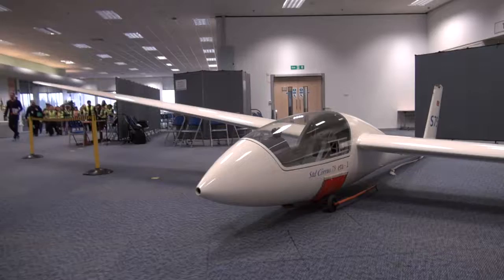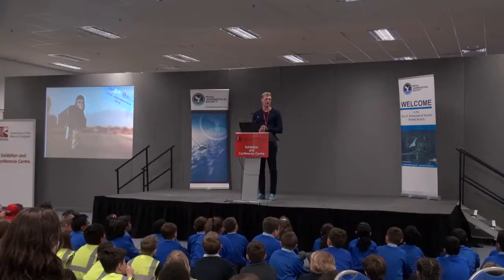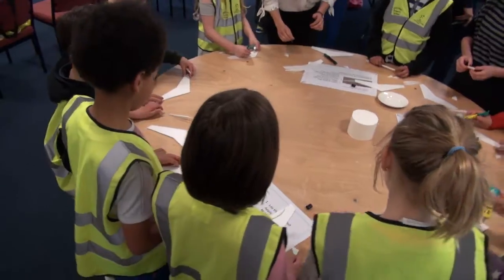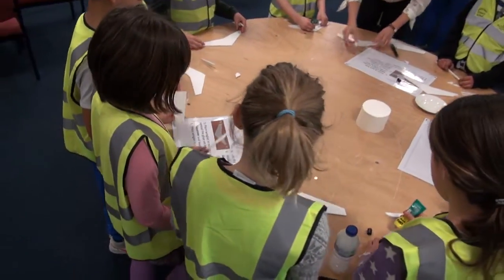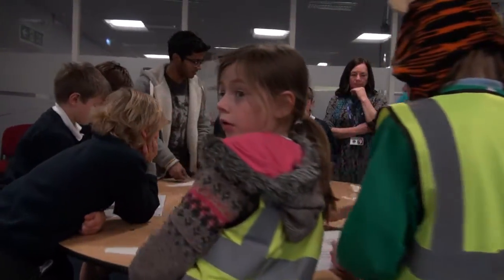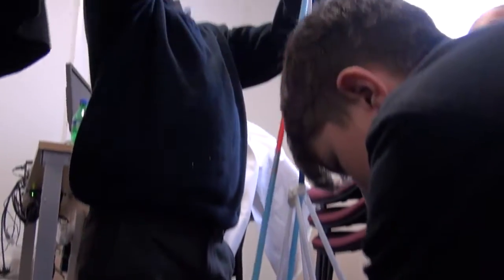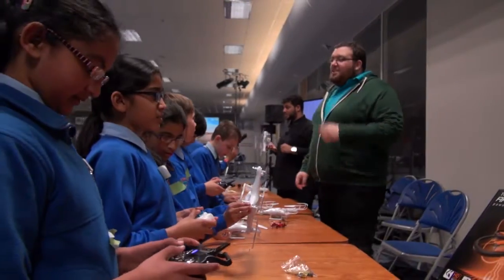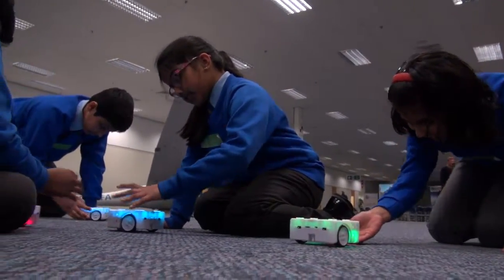Cool Aeronautics - Aerospace Event at UWE-Bristol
Inspiring the engineers of the future. UWE-Bristol and the Royal Aeronautical Society were hosting an event for key stage 2 pupils (10-11 year old). We hosted workshops, speeches and information stalls for the kids to explore, experience and discover aero and space engineering. What an awesome bunch of kids to work with. It has been a truly great day and the feedback received was more than uplifting. All the best for your future kids - stay curious :)